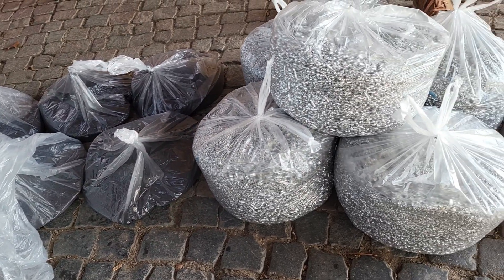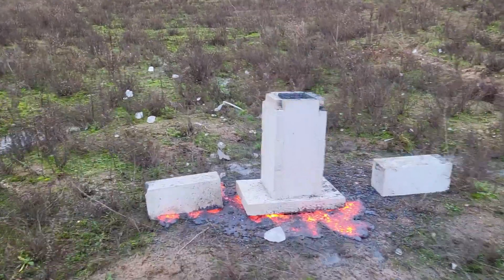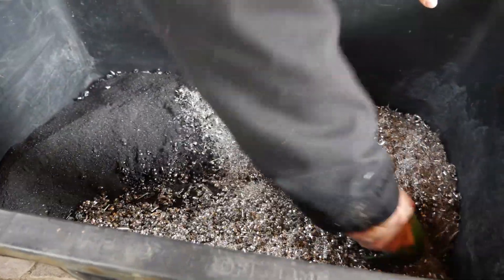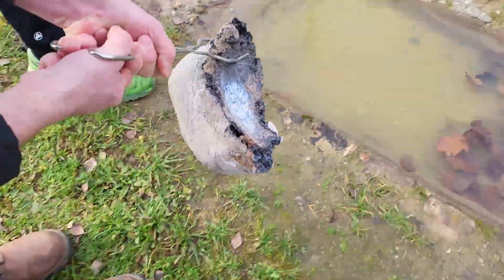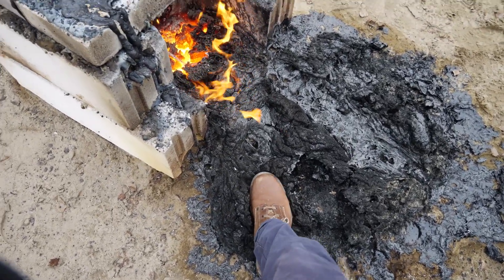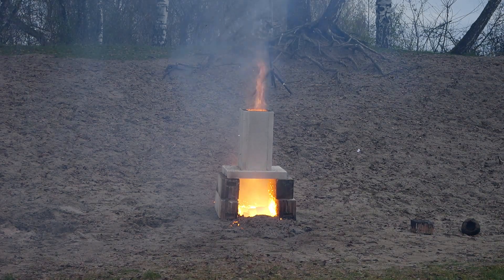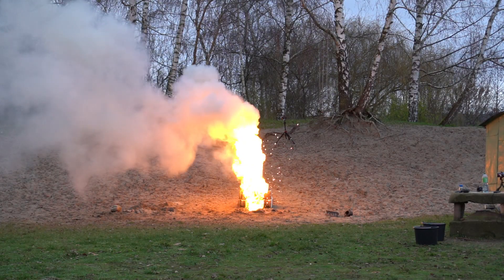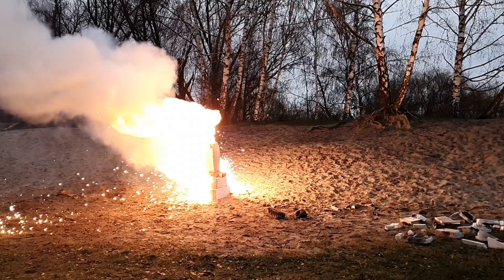Experiment: LAVA vs GASOLINE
In this video you can see what happens when we let lava vs gasoline react. The Lava ist made by the thermite reaction. We also test the mythbusters confirmed thermite water ice explosion and try to find an explanation for the explosion, by using frozen gasoline.